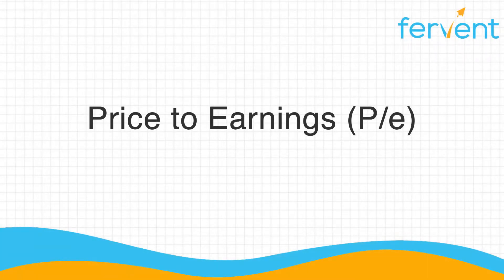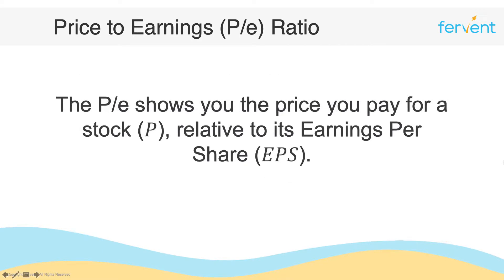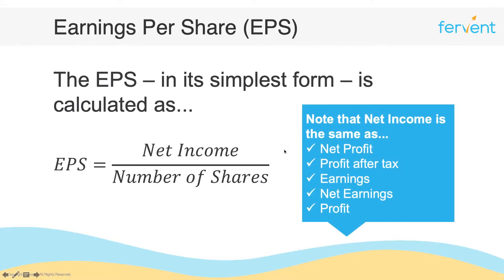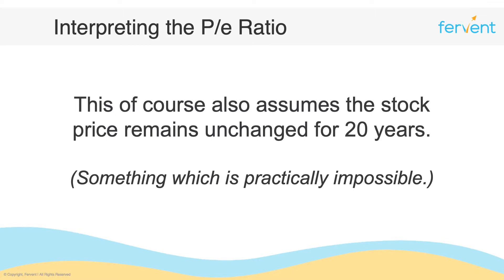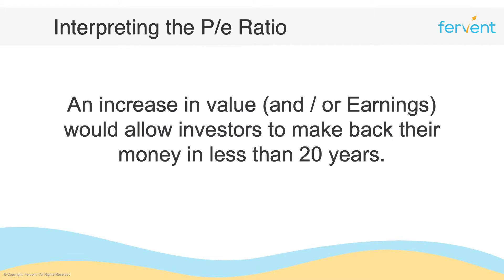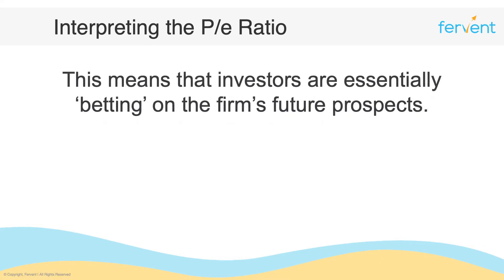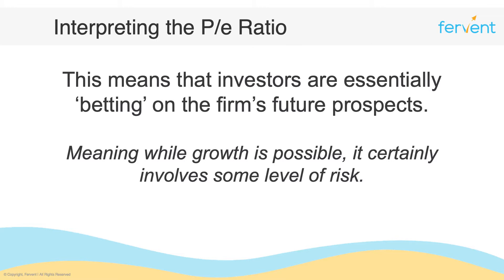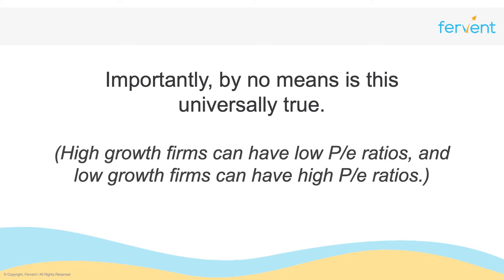What is the Price to Earnings (PE Ratio)? - Core Finance (Stock Valuation)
Explore what the PE Ratio (aka Price-to-Earnings or P/e Ratio) is, and discover what the underlying intuition is.

This video is part of our course, 'Stock Valuation Using Multiples Done Right'.
Get access to the quiz from this lecture. As well as...
 ✅ Over 4 hours of HD video content
 ✅ Hands on walkthroughs using real world data obtained from credible sources
 ✅ Over 100 progressively challenging quiz questions with impeccably detailed solutions
 ✅ All Excel® and Google Sheets Templates

Timestamps:
00:10 – Price to Earnings (P/e)
00:48 – Earnings Per Share (EPS)
01:21 – Alternative Expressions of the P/e
03:32 – Interpreting the P/e Ratio
06:12 – P/e as a proxy of Growth & Risk
08:12 – Summary